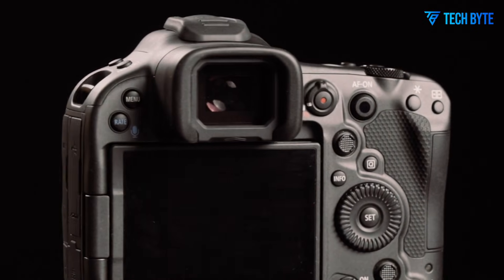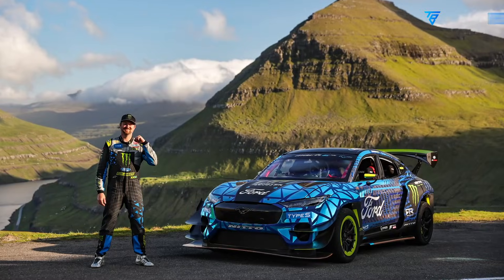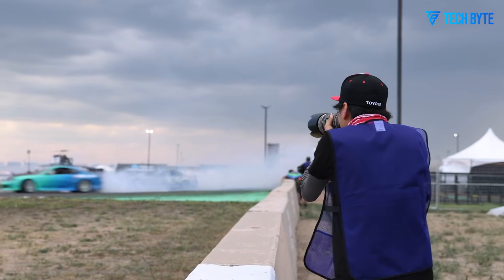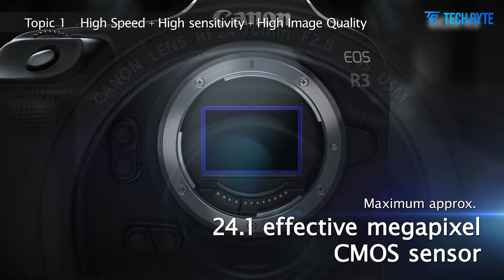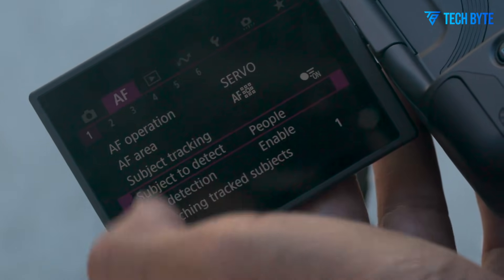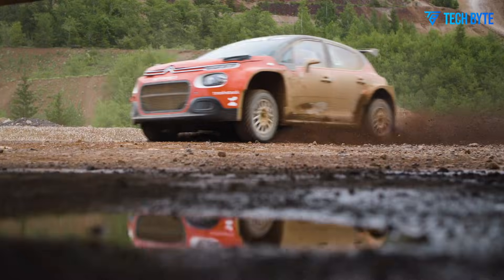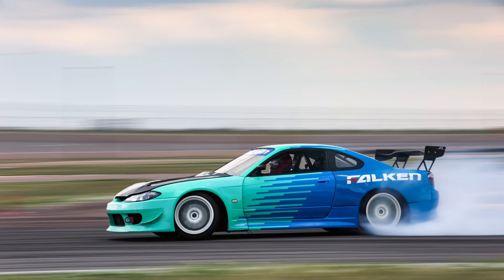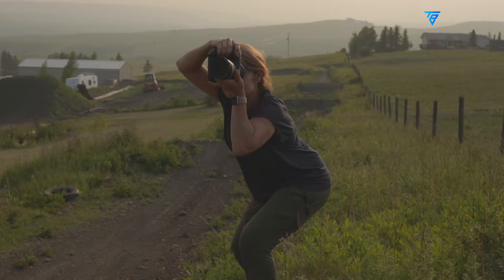Canon EOS R3 Mark II LEAKS – Specs, Price & Release Date Revealed!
Canon appears ready to take the high-performance mirrorless market by storm with the Canon EOS R3 Mark II. Leaks and insider reports point to a launch between late 2025 and early 2026, maintaining the $5,000–$6,000 price range of its predecessor. The Canon EOS R3 Mark II is expected to retain the original’s professional focus, excelling in speed, precision autofocus, and rugged design. Tailored for sports, wildlife, and press photographers, it promises performance enhancements that could redefine Canon’s mirrorless offerings. Early speculation indicates improvements in sensor technology and burst shooting, ensuring the Canon EOS R3 Mark II stays competitive in the pro segment.